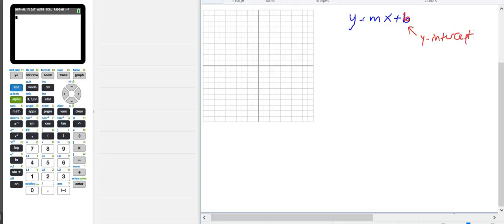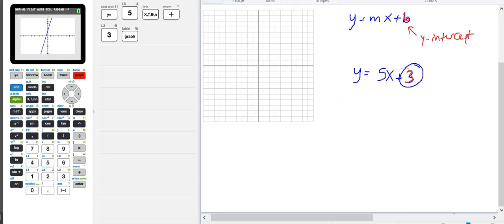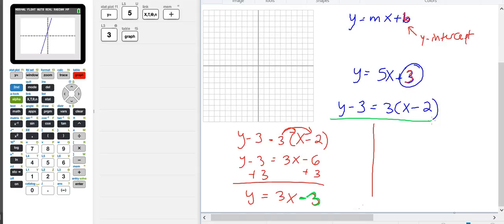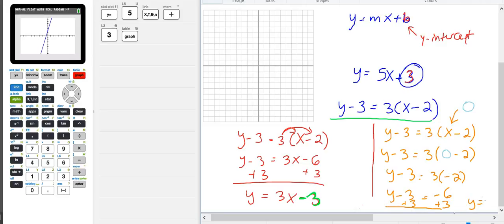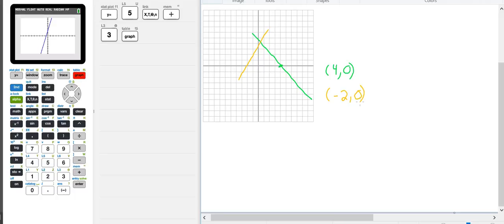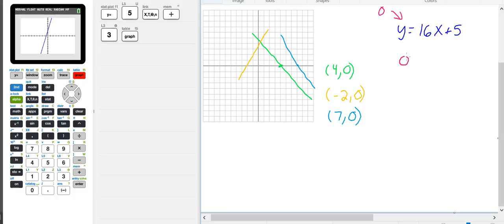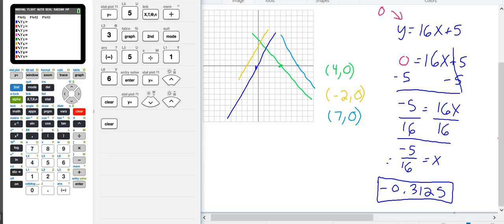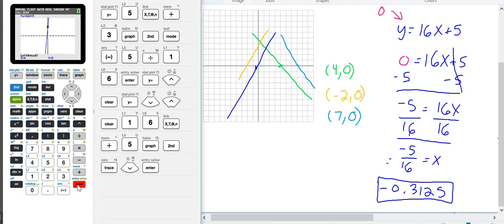x and y Intercepts of Linear Functions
This video will teach you about the x and y intercepts of linear functions. It is important to understand this topic because it is often tested on the New York State Common Core Algebra 1 Regents Examination.